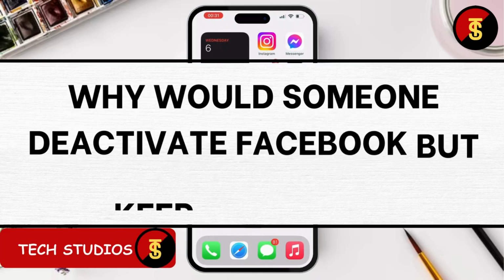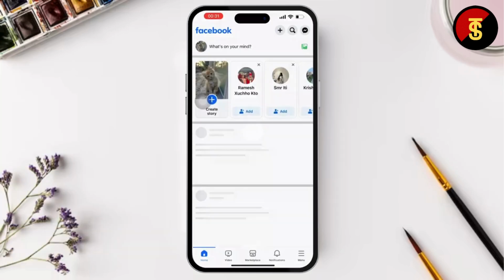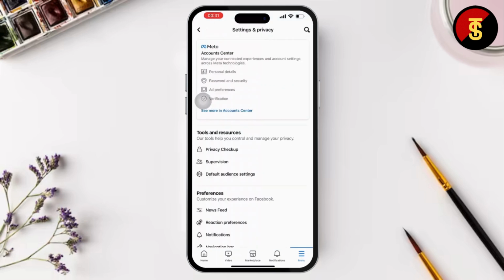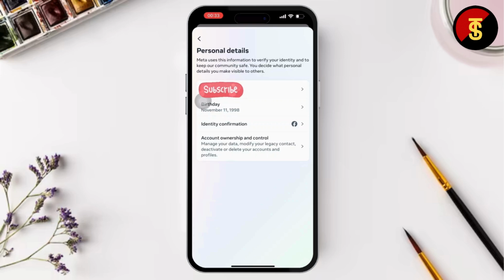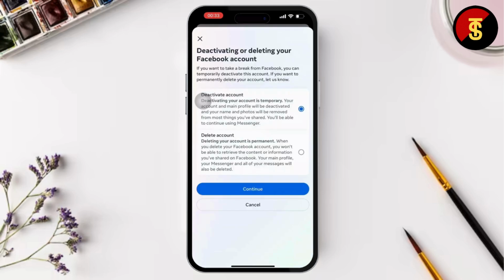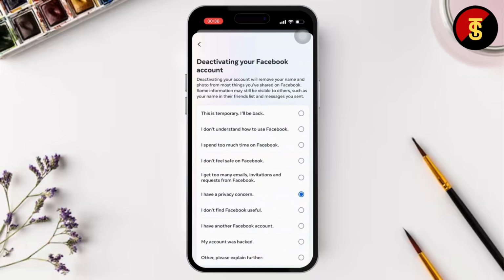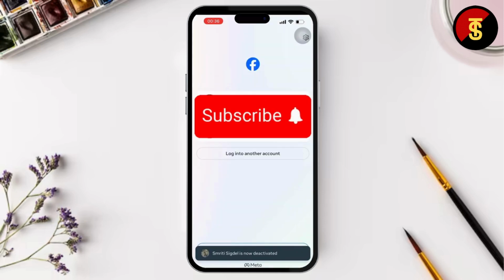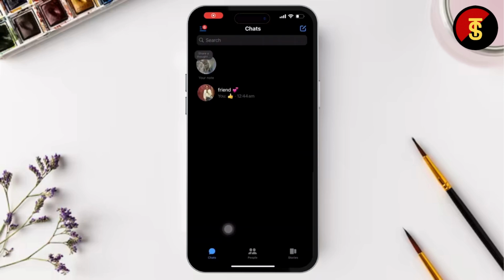How To Deactivate Your Facebook Account But Keep Messenger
How to Deactivate Your Facebook Account But Keep Messenger! Want to deactivate your Facebook account but keep using Messenger? This video will show you the simple steps to deactivate your Facebook account while retaining access to Messenger. Watch now to learn how to easily deactivate your Facebook account but keep using Messenger!

Timestamps:
00:00 How to Deactivate Your Facebook Account But Keep Messenger
00:10 How Do I Deactivate Facebook but Keep Messenger?